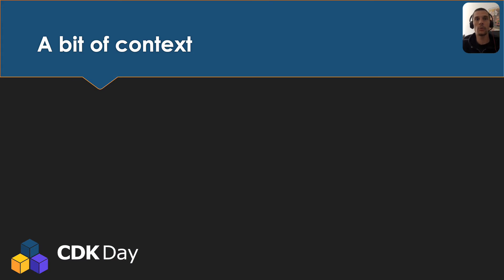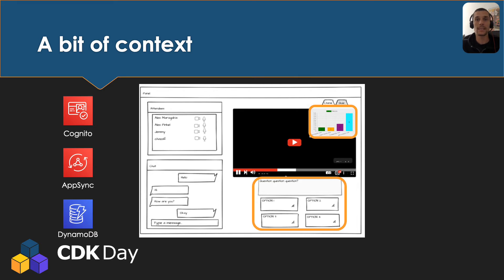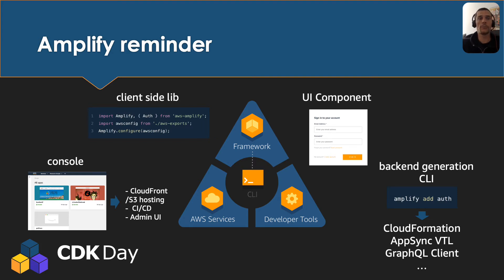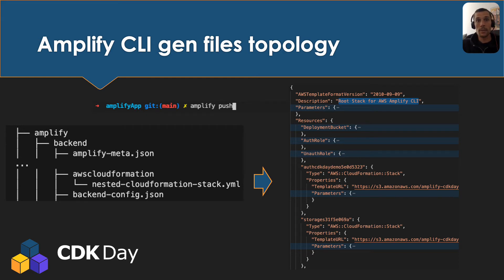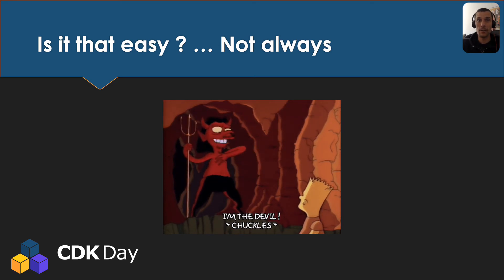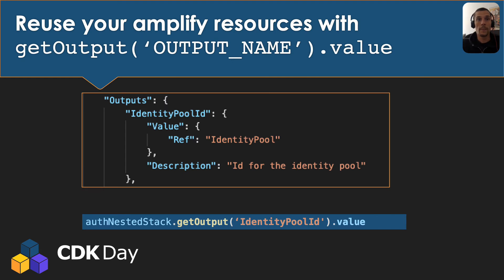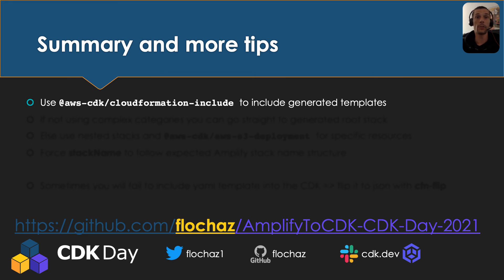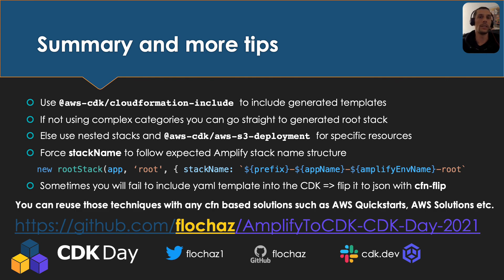April 2021 - Amplify to CDK, Florian Chazal (original)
You built a nice PoC with Amplify and now you want to go to the next level with CDK (multi account pipeline, trunk based development, not a fan of CFN or whatever other reason you may have to do this move). Let's learn how to reuse Amplify generated Cloudformation and folder structure with CDK!